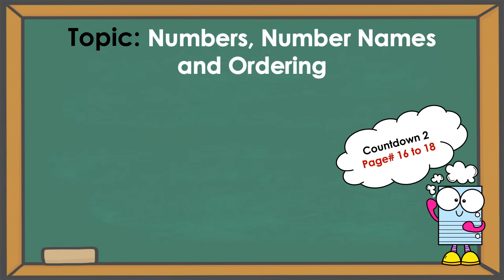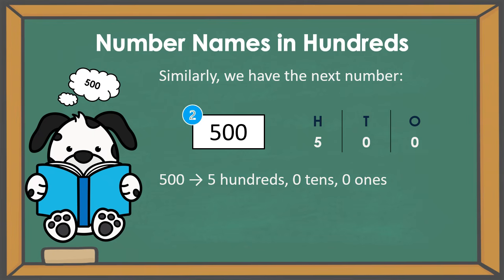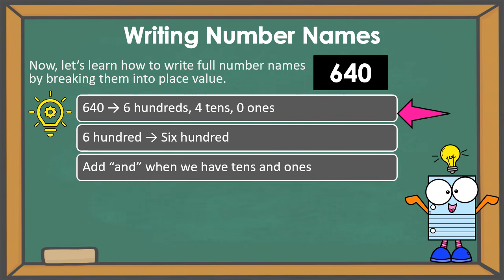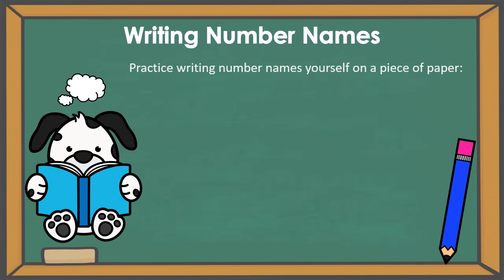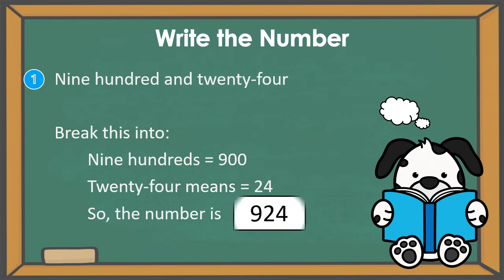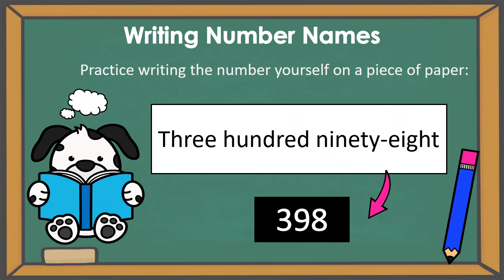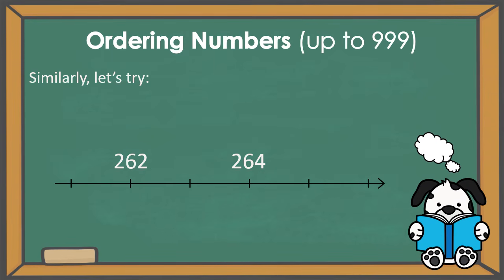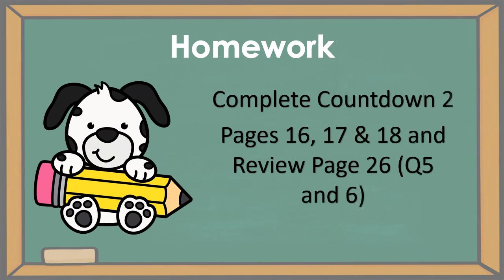Mathematics 2 _ Lecture 2